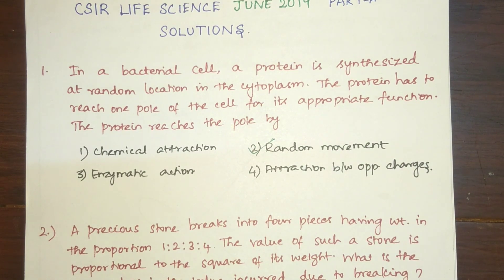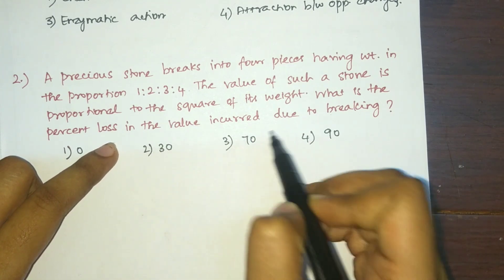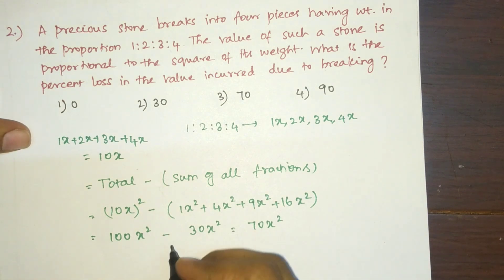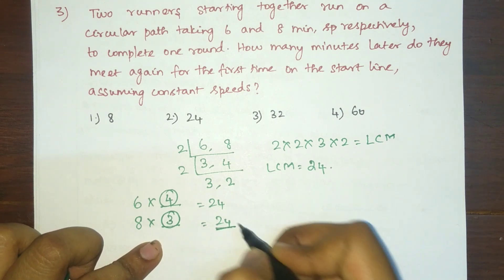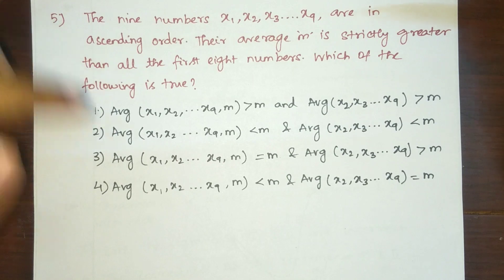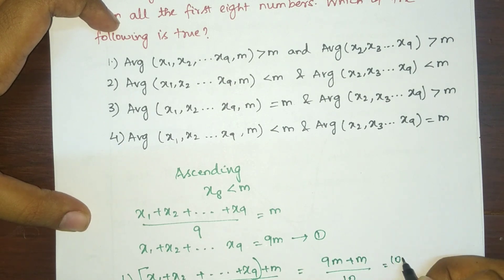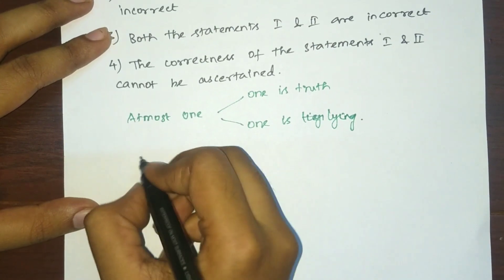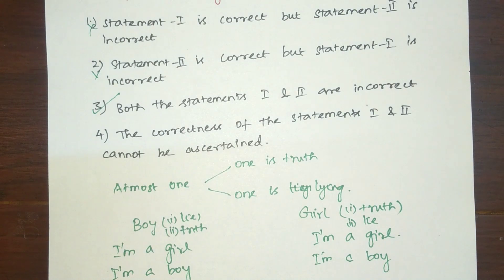CSIR Life Science JUNE 2019 PART-A (I) Solutions | The THirD BeNCHERS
CSIR Life Science JUNE 2019 PART-A (I) expected solutions. The official answer key by the CSIR has not yet been released.
Correction in ques 2:
percent loss = ((selling price - cost price)/cost price)*100
                       = ((30x - 100x)/100x)*100
                       = 70% loss, so option 3) 70

It's our pleasure to let us know your valuable suggestions regarding the answer discussion.